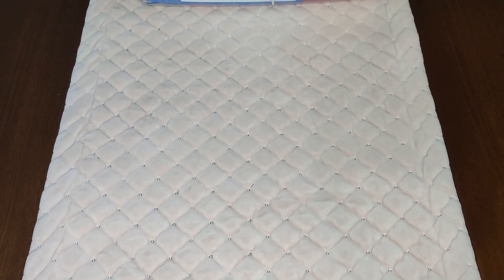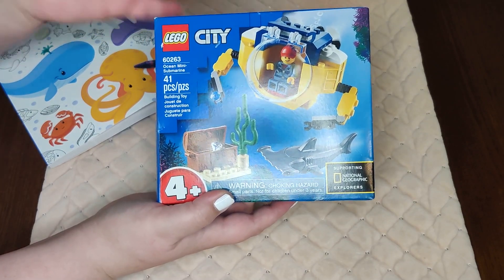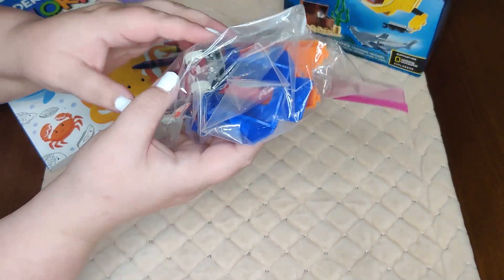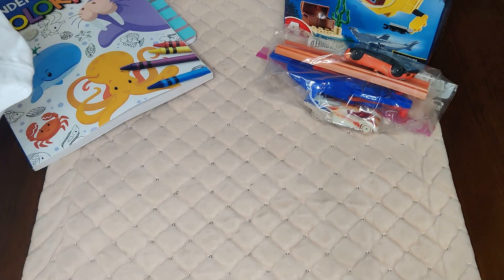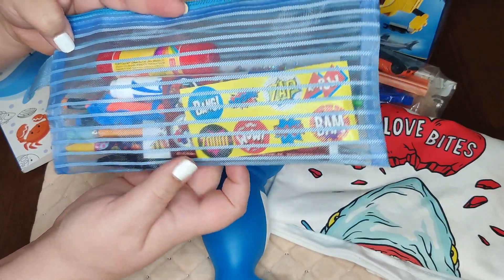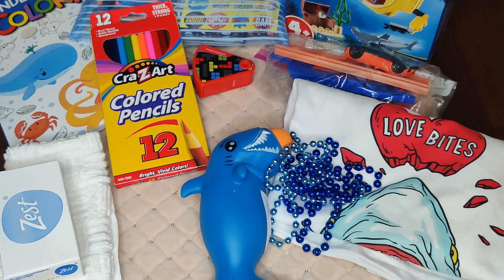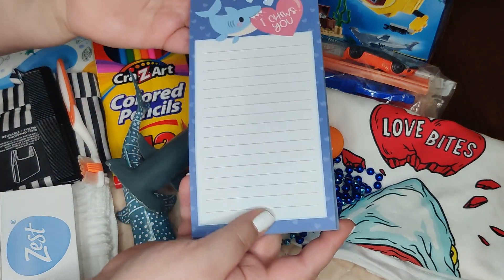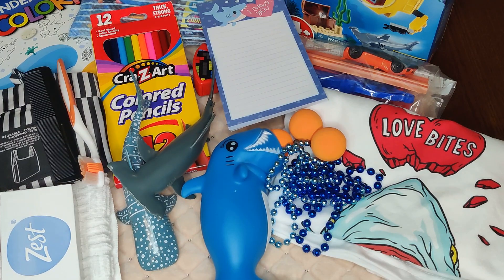Operation Christmas Child OCC Shoebox Unboxing Boy 5-9 Shark Theme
Boy 5-9 shoebox unboxing shark theme!